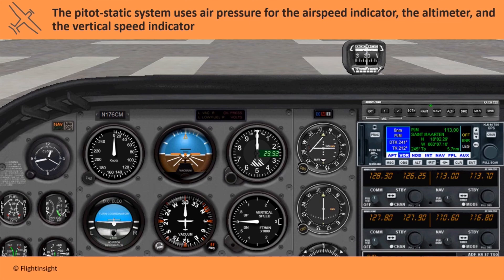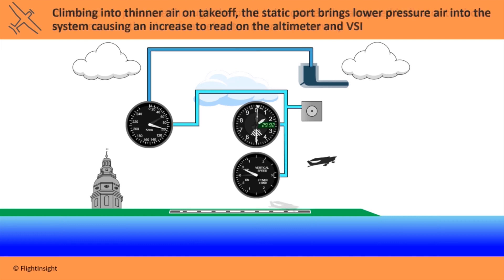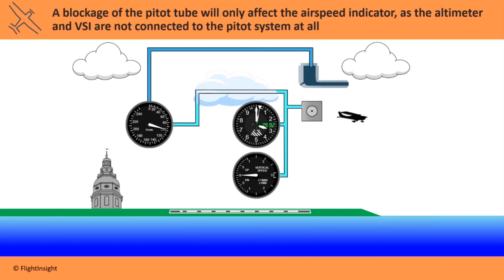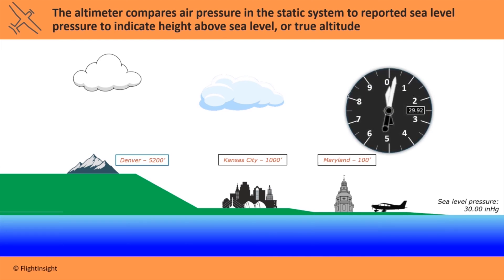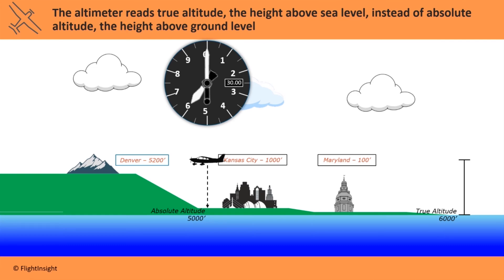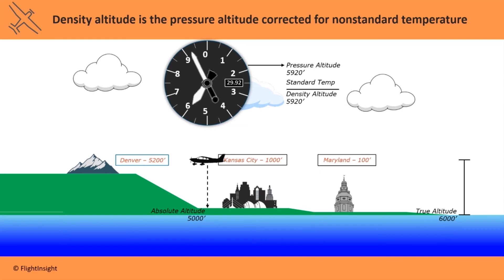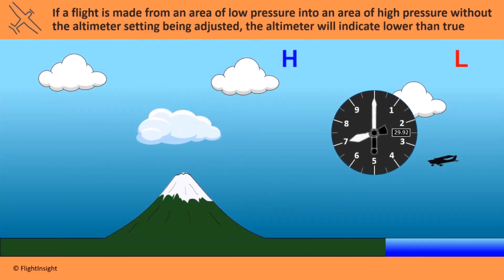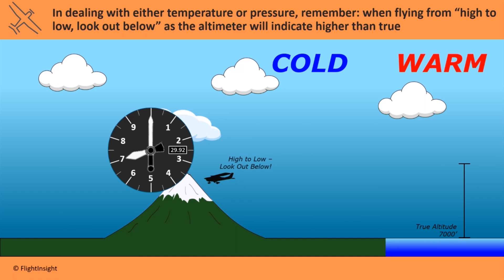Pitot Static System Errors | Flight Instruments Explained | FlightInsight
Here is how the pitot static system controls some of the flight instruments explained. A pitot static system blockage will produce altimeter errors and errors in the airspeed indicator and vertical speed indicator, depending on where the blockage occurs.

Also, flying into an area of different pressure or temperature can "confuse" the altimeter into indicating inaccurately. You can use the memory aid "high to low, look out below," to understand how the altimeter will respond to these changes in pressure or temperature.

Get ready for your Private Pilot Knowledge Test with hours of videos like this in the Private Pilot Test Prep Course.